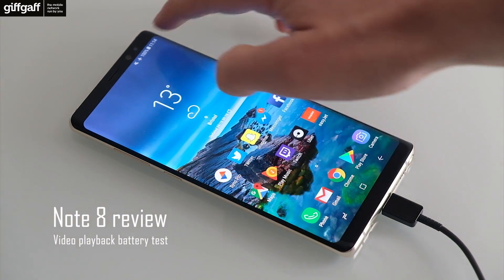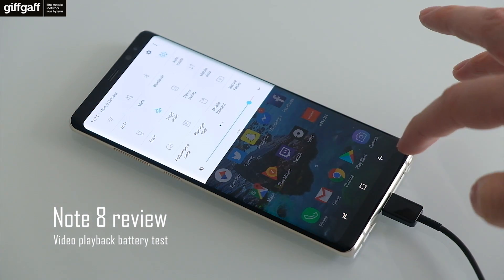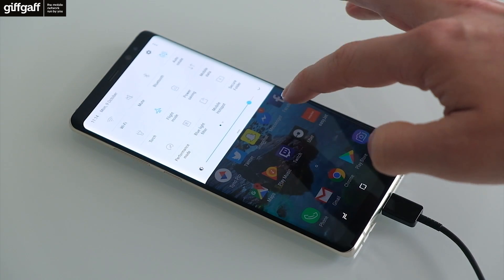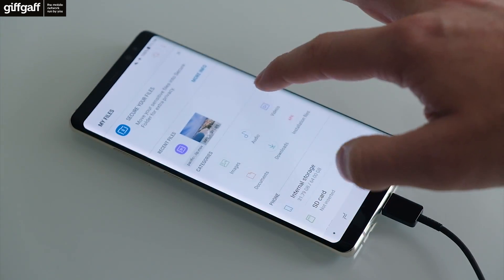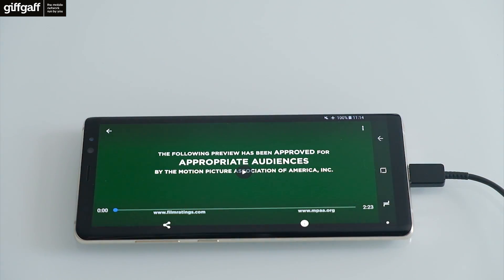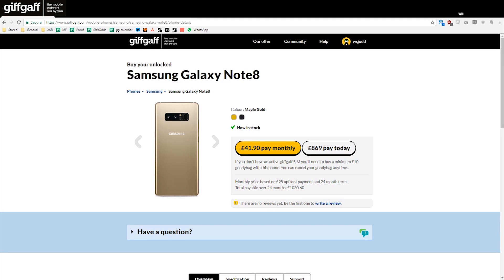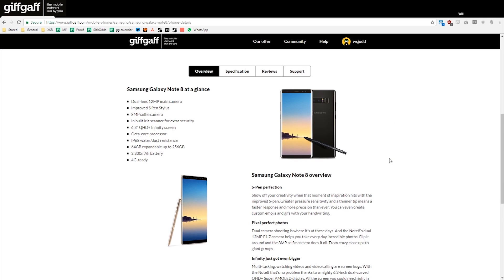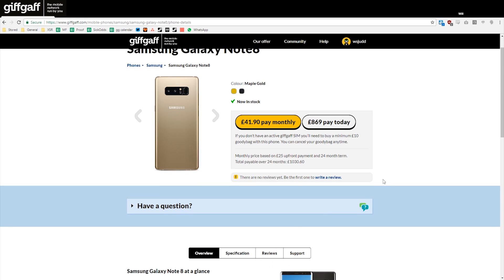Note 8 battery test | Phone Review | giffgaff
The Note 8 has a smaller battery and bigger screen than last year's Note 7, so how long can it last? Our member wsjudd put it to the test, looping video for hours until it was finally down to 0%. Here's how it all went down.